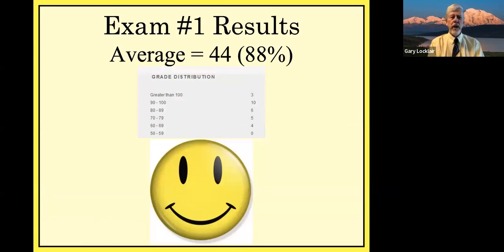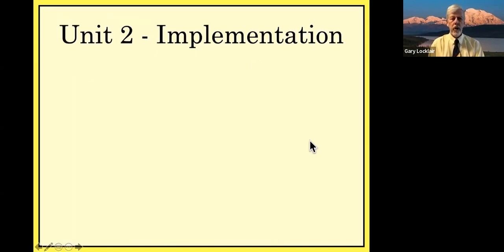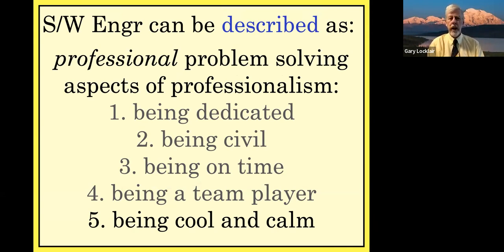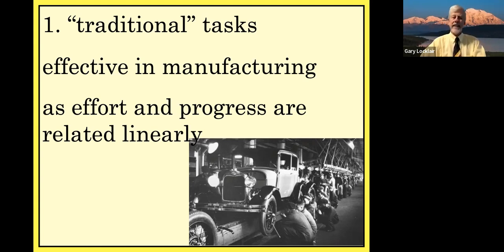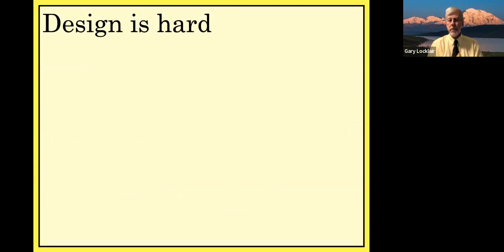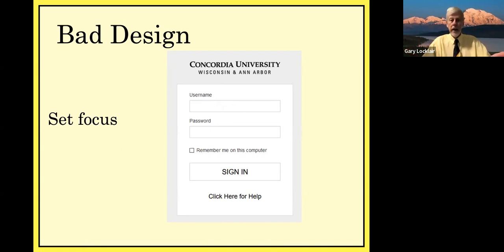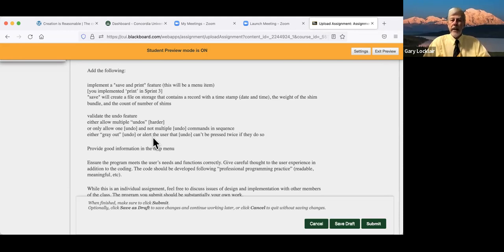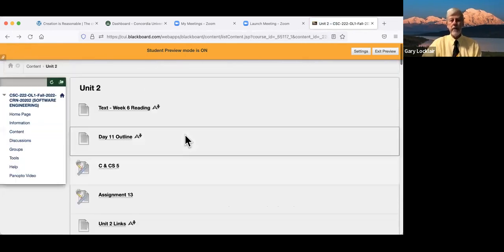CSC 222 Day 11 20220928